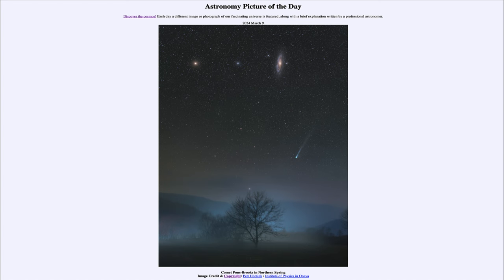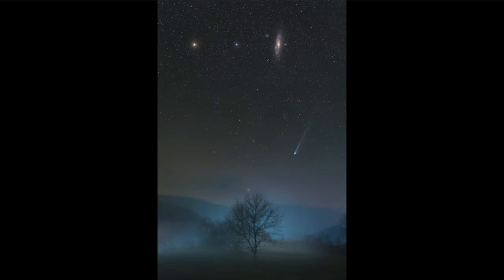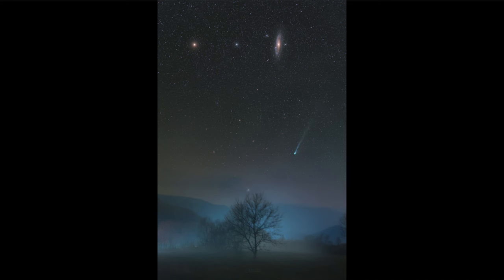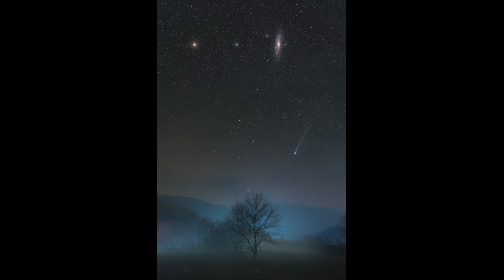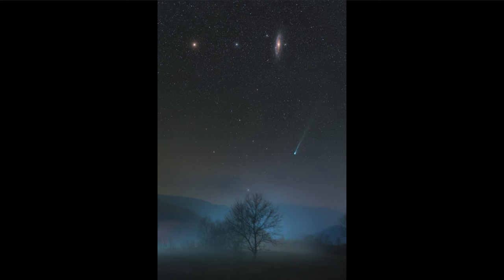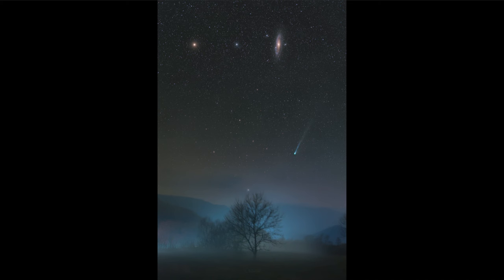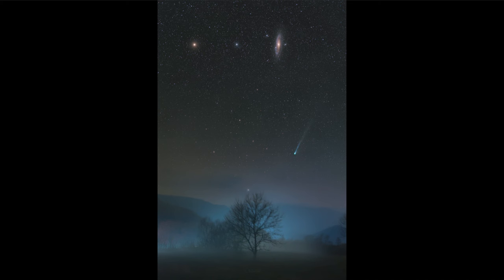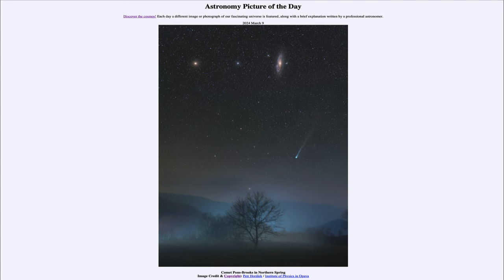2024 March 09 - Comet Pons-Brooks in Northern Spring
In today's image, we see Comet Pons-Brooks which will make its closest approach to our Sun (perihelion) on April 21 of this year. In addition, we can see two galaxies in our Local Group - the Andromeda Galaxy and the Triangulum Galaxy near the top of the image.